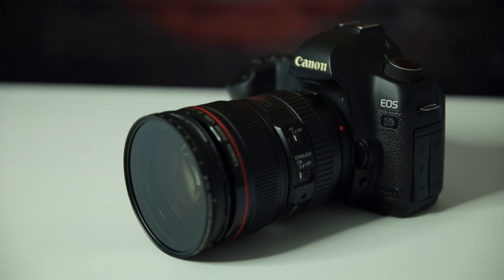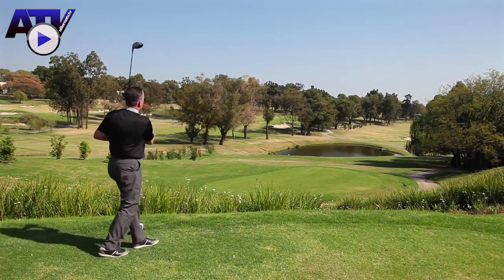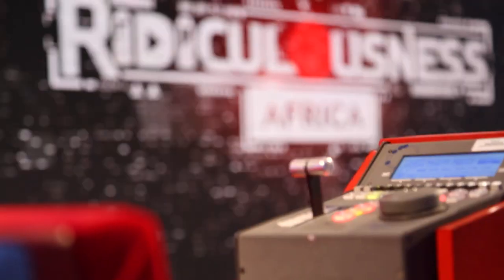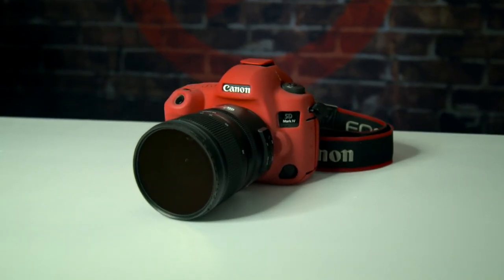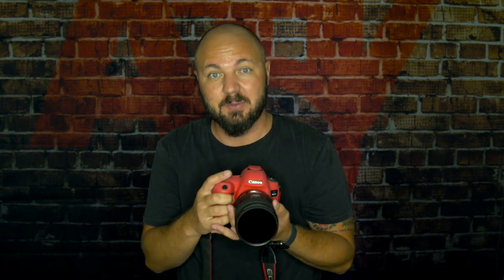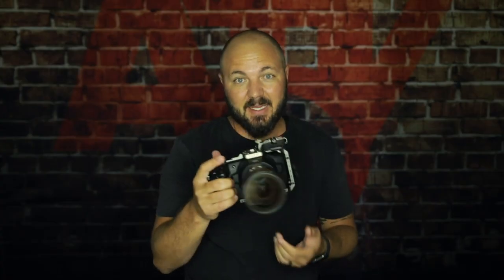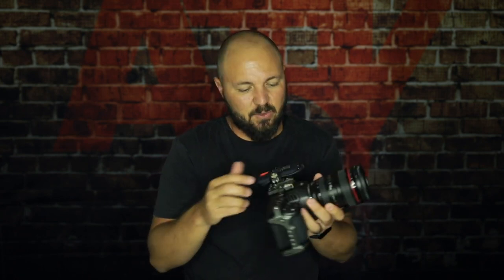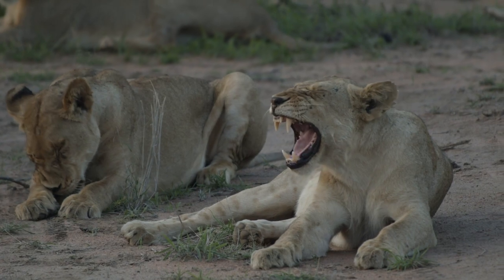The Video Hustle - Episode 1: My Camera Gear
In the first episode of the new Youtube video series called TheVideoHustle, featuring AlternaTV creator Nico Nel, we'll take you through my camera gear setup

Canon 5DMKii
Canon 5DMKIV
Tamron 24-70mm 2.8 lens